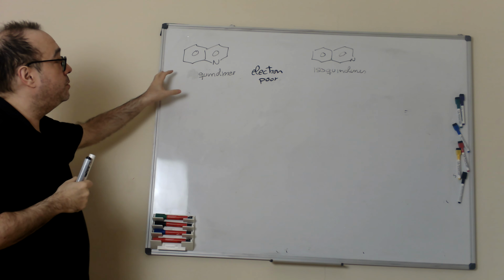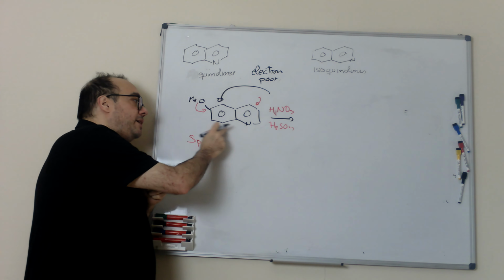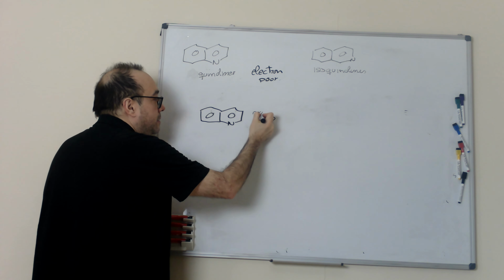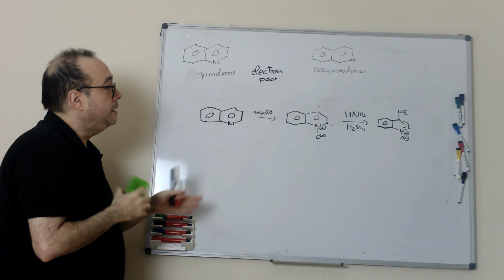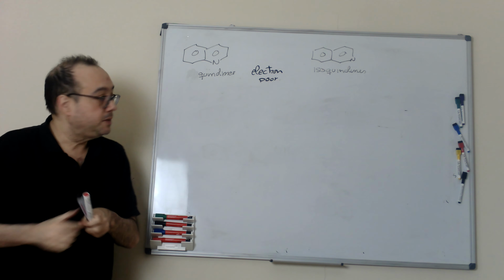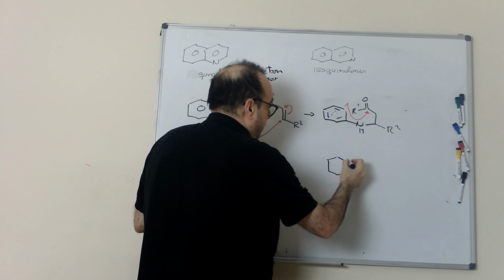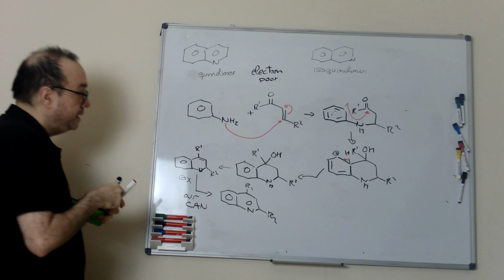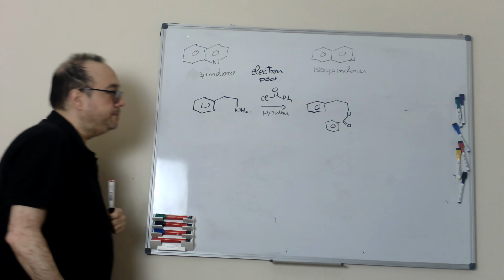Fused 6 membered rings Quinolines and Isoquinolines